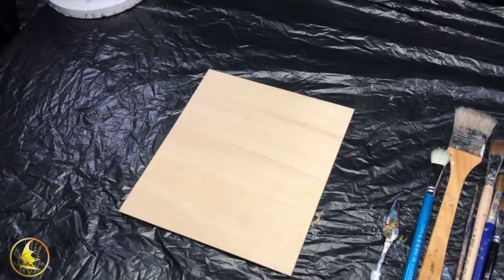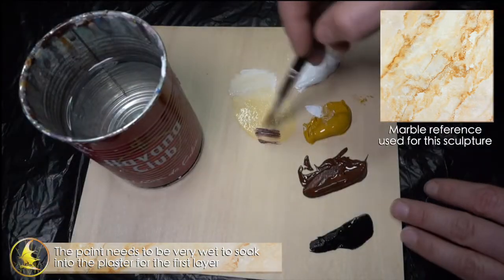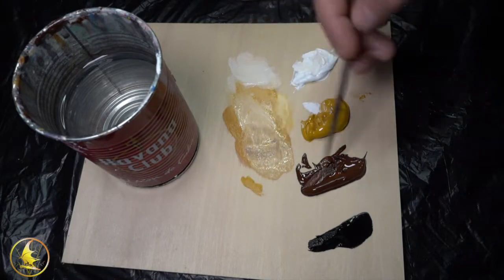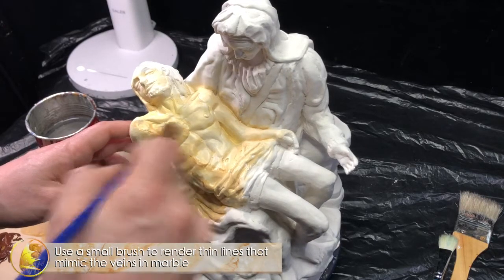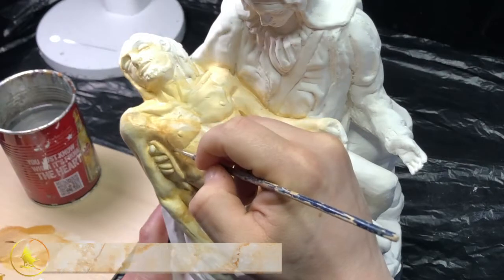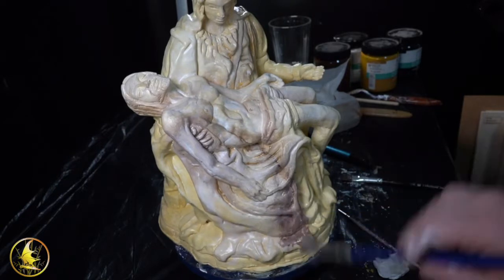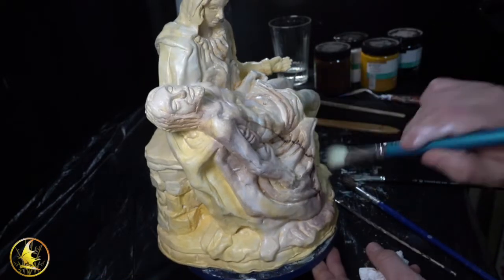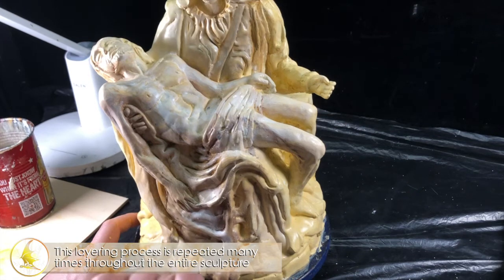Tutorial - How to Paint a Marble Texture - Sculpting a Renaissance Masterpiece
This video shows my process of painting a marble texture on a plaster cast sculpture. This is the 3rd video of a series called “Sculpting a Renaissance Masterpiece - Michelangelo’s La Pieta”. This set of videos can be viewed on my channel on other media platforms (links below).

“I had the opportunity to see Michelangelo's 'La Pieta' in person on a trip to Saint Peter's Basilica in the Vatican City (I even remember where it was in the Cathedral, straight through the main doors and on the right side, not too far from the entrance). I was in awe of this masterpiece! The emotion that the artist was able to achieve in the figures' expressions is both sorrowful and beautiful; a mother's lament for her child's death, yet, there is a sense of peace (in both of the figures' faces, who appear to be isolated from the world) that reassures us that death is not the end. Usually, when most people think of Michelangelo's work (his iconic 'statue of David' or his impossible frescos in the Sistine Chapel) some of his other work is overlooked. I wanted to try my hand at sculpting this masterpiece with my own artistic processes.”
Materials:
-Gray Plasticine (Oil Clay) Medium
-Wire
-Silicone
-Plaster of Paris
-Acrylic Paint